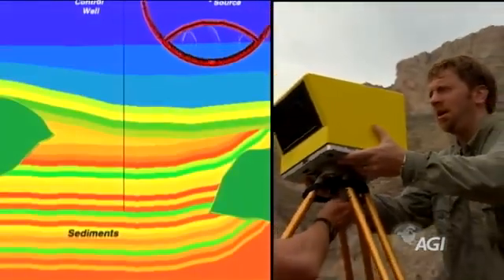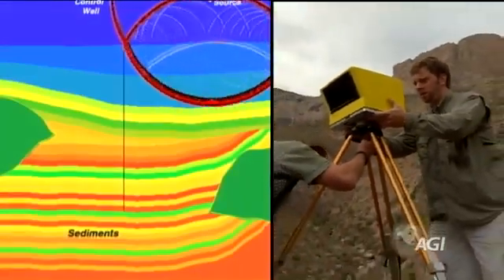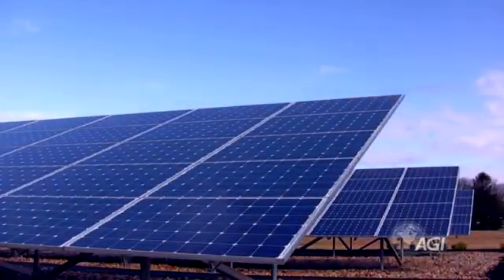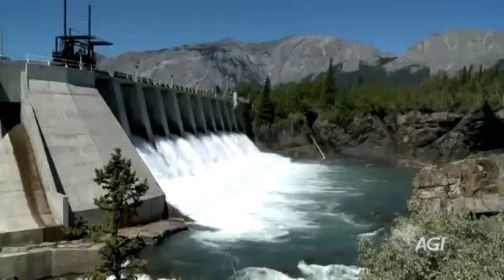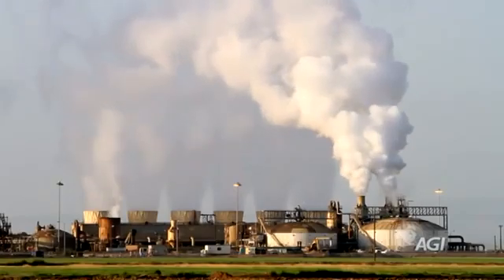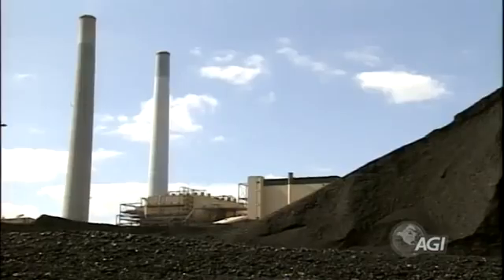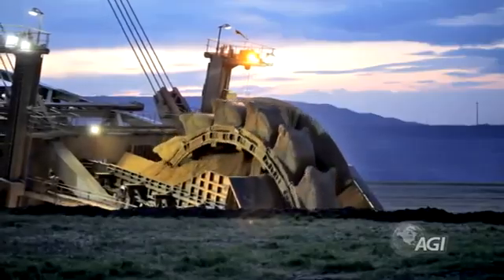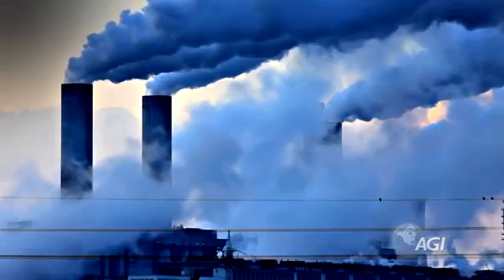Big Idea 7: Earth Provides Resources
Learn about the many resources from Earth that humans depend upon to survive and thrive.